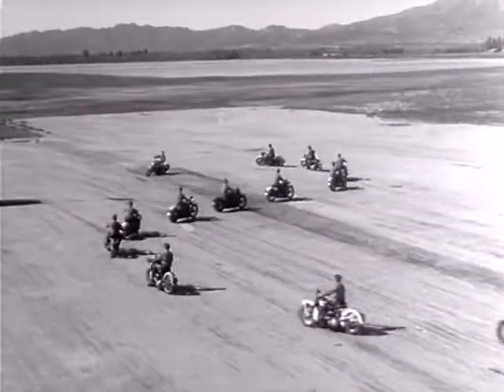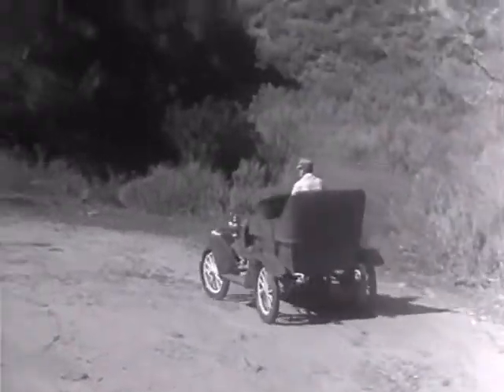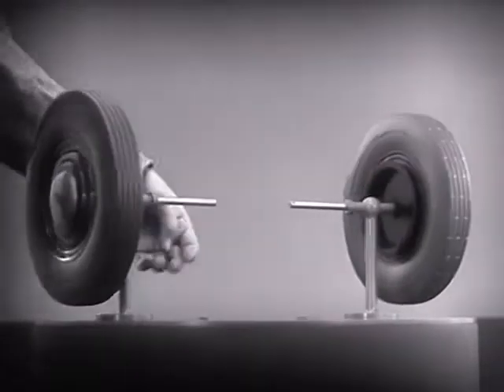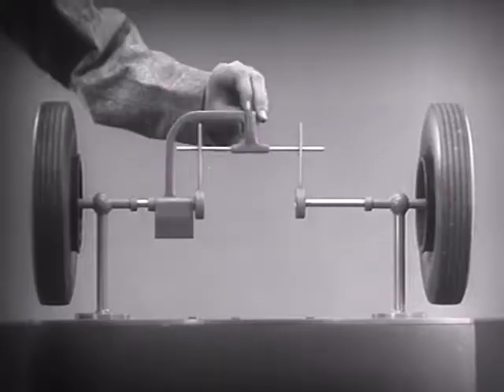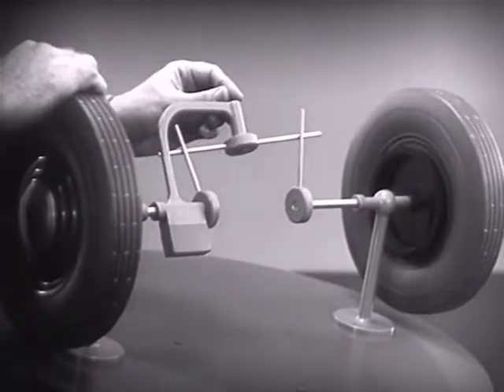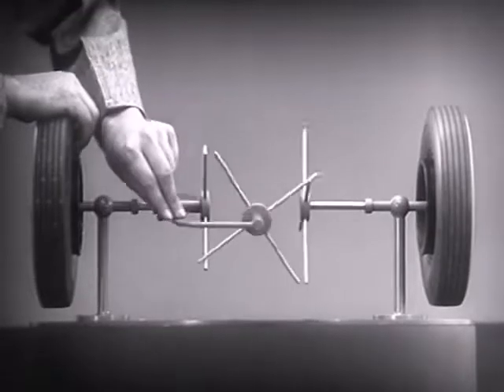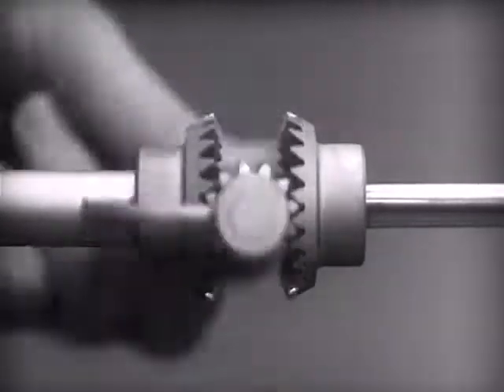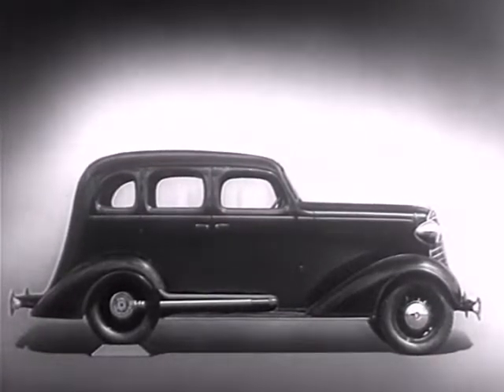1937 Around the Corner 24fps selection